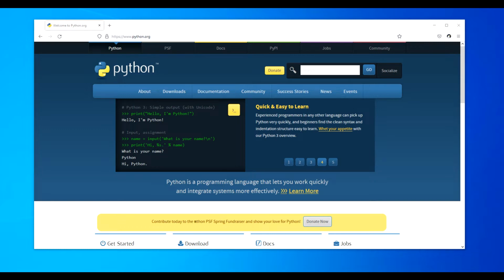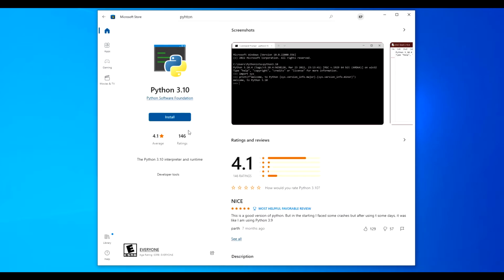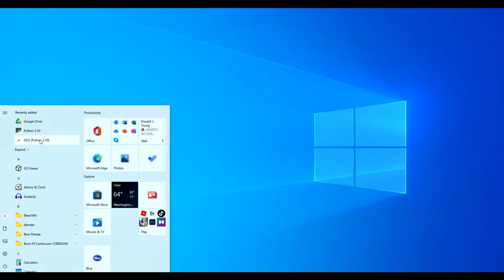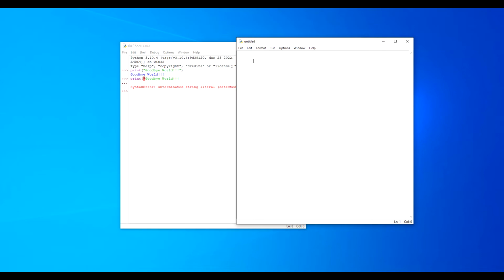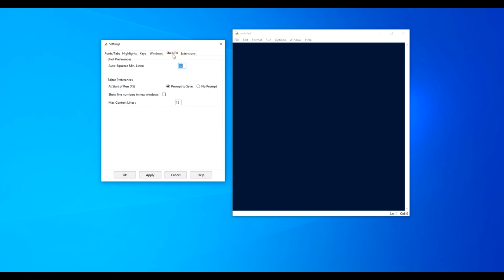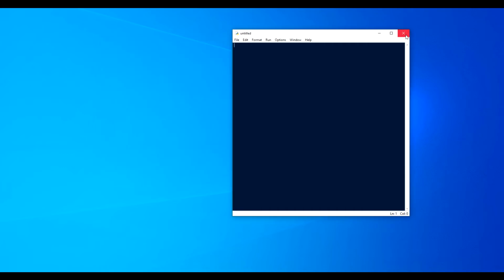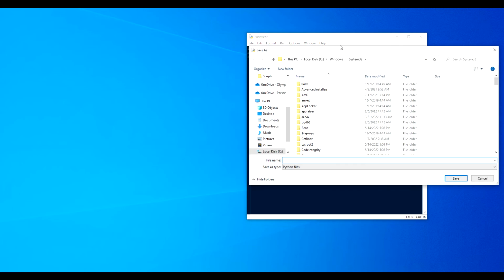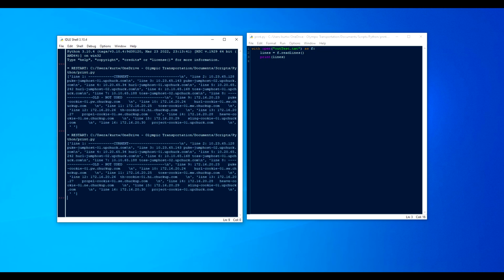Python Install on Windows Plus a Simple Program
In this video, I demonstrate how Python is installed on a Windows 10 PC.  Plus I illustrate a simple program using the IDLE Python editor that reads a file and prints it out to the screen.

Chapters:
0:00
0:42 Windows Store
1:23 Install Python 3.10.x
 2:39 Start Python
3:09 Python Editor
4:27 Configure Python IDLE
6:40 Start a program that reads in a file

Kurt